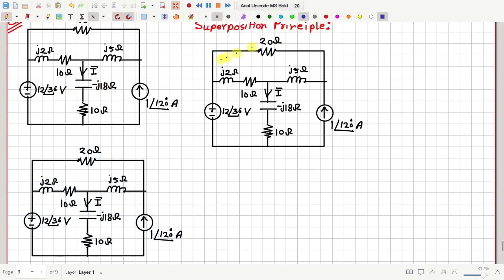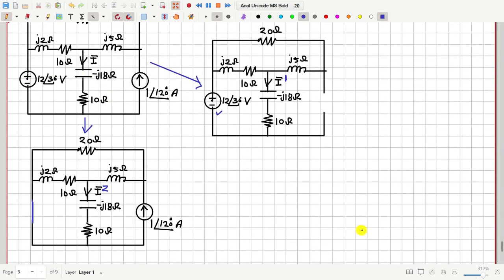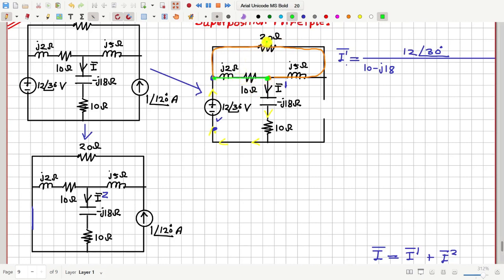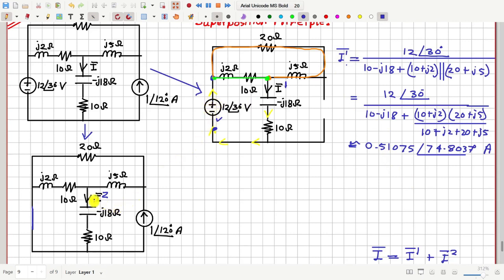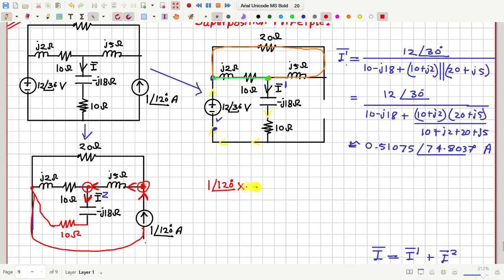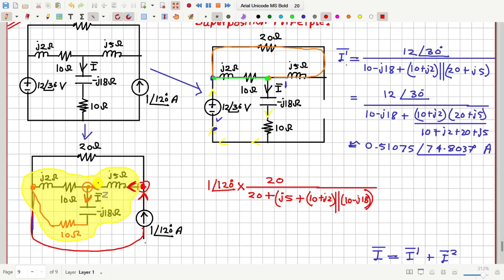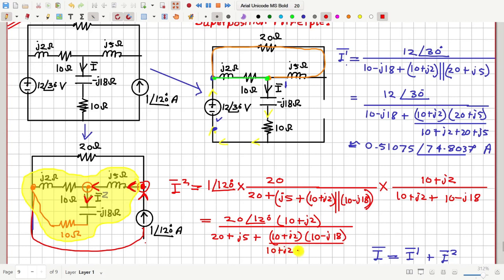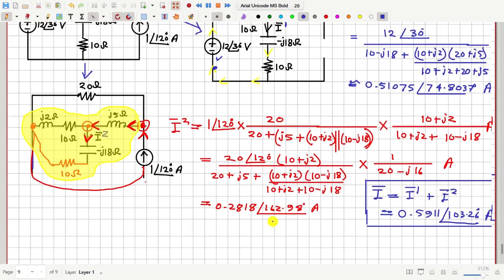Electrical Circuits Example Problem 1.12